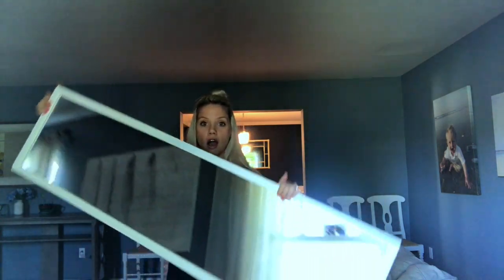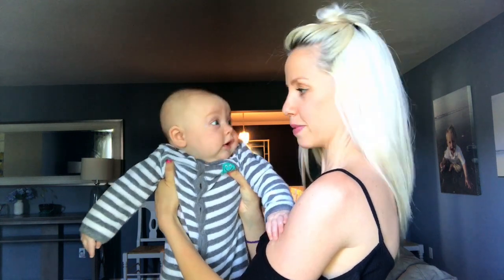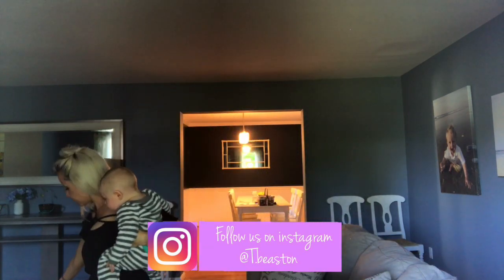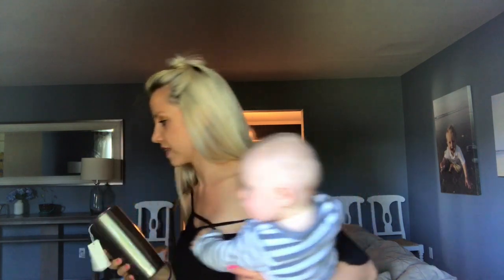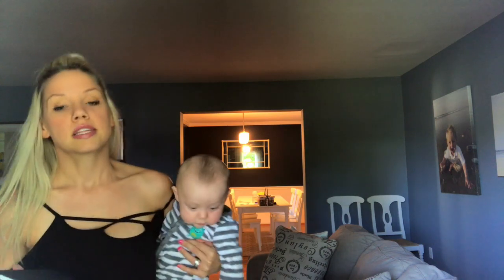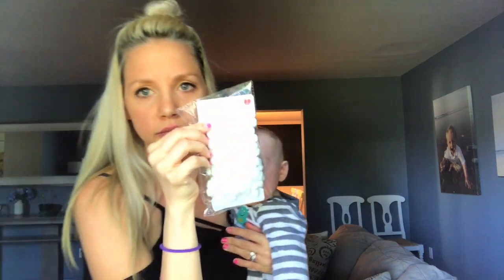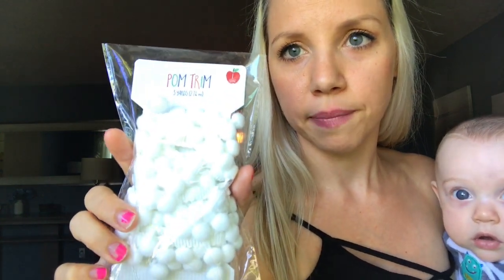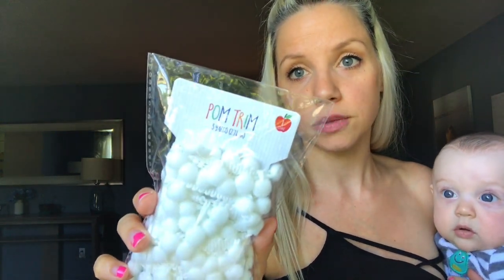July 2017 TARGET HAUL // clearance items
Today I have a July 2017 Target haul for you all! Some items were Target dollar spot & others were Target clearance items! I only spent $33, and paid full price for two items. Please excuse my mom brain I have a 5 month old and a 2 year old and I just worked this weekend overnight (NICU nurse). I hope you enjoy and THANK YOU FROM THE BOTTOM OF MY HEART!! We have officially reached ONE THOUSAND subscribers & I can’t tell you how much that means to myself & my family!

Xoxo Tiffani
Frequently asked about items:
My essential oil diffuser
My Vacuum
My Steam mop
My Favorite Cleaner
My Mascara Primer
My Mascara
Grass bottle drying stand